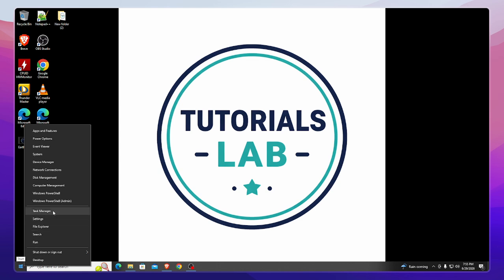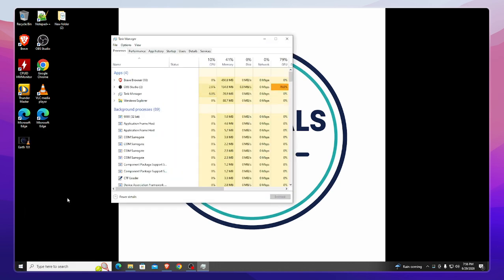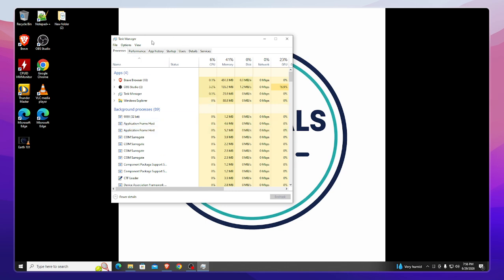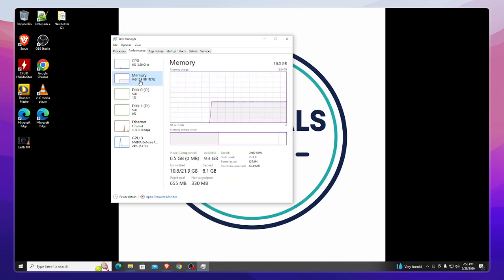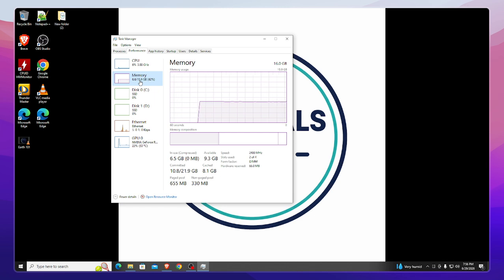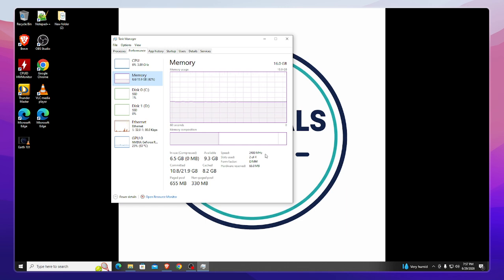How To Check Ram Speed On Windows 11 2026 | Tutorial 2026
By the end of this video, you’ll know how to check RAM speed Windows 11, find out your RAM speed Windows 11, display memory speed on Windows 11, determine current RAM clock speed Windows 11, verify installed memory speed in Windows 11, use Task Manager to check RAM speed, Command Prompt for checking RAM speed Windows 11, System Information view RAM speed Windows 11, performance monitor check memory frequency Windows 11, understand your PC RAM speed Windows 11, guide to finding RAM speed Windows 11, quick way to check RAM speed Windows 11